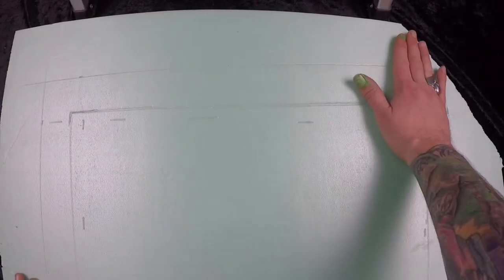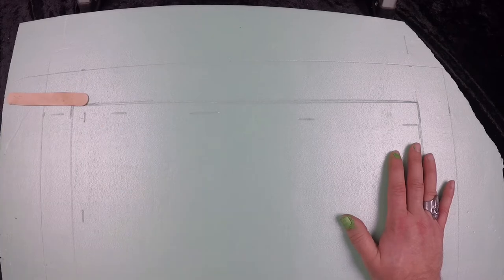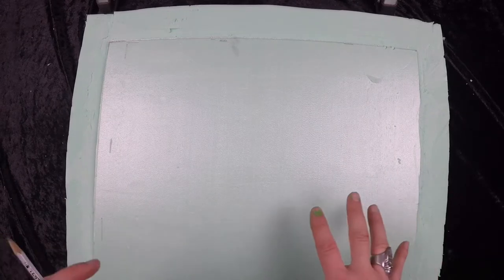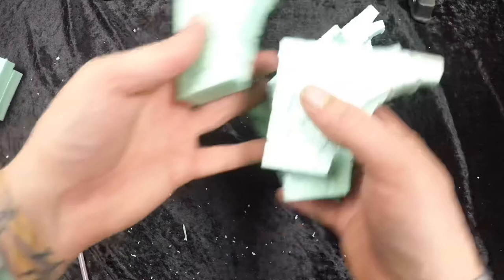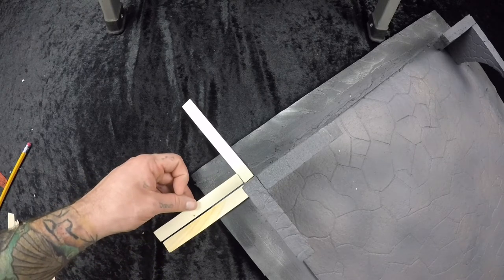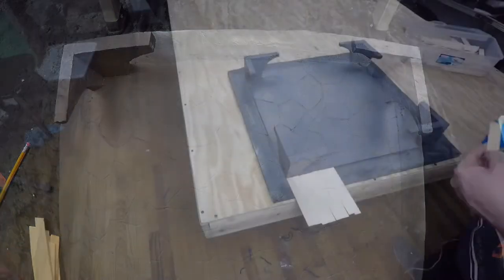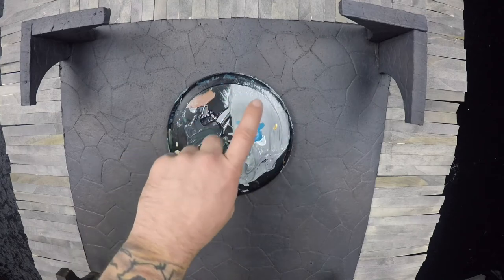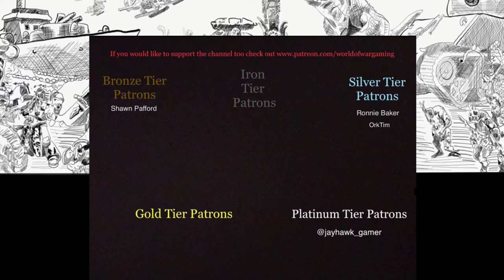Building a Better Table | Upper Tor Varden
Whatsup wargamers! Today we are going to be building the roof and walkway needed to play mission 2 scenario 3 from Rangers of Shadow Deep.